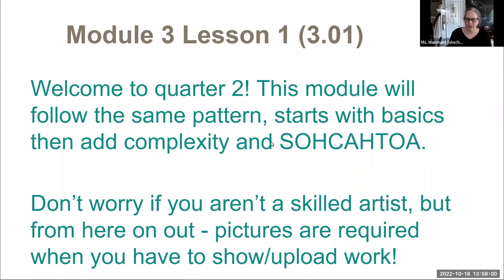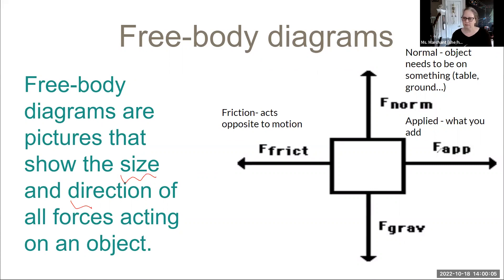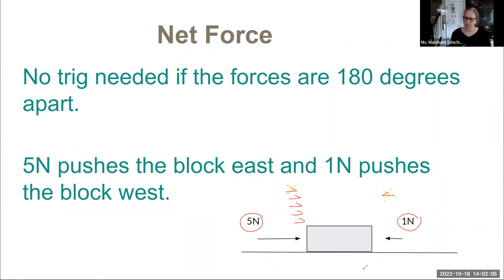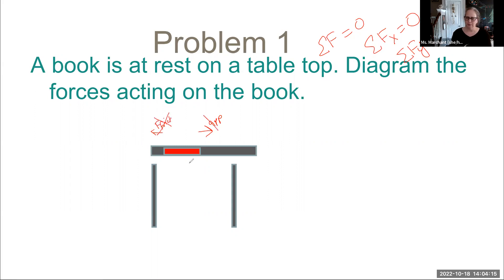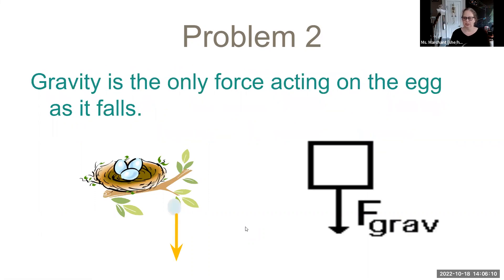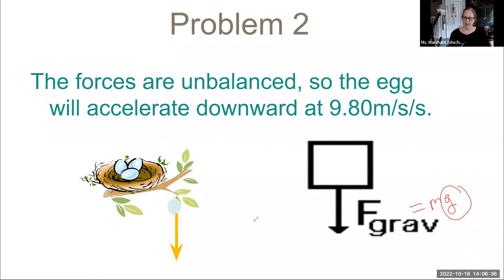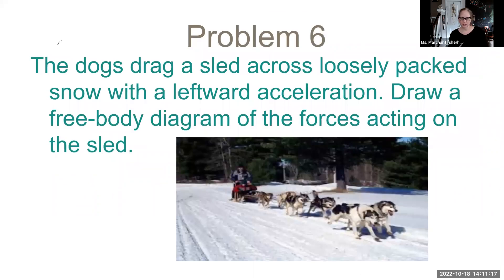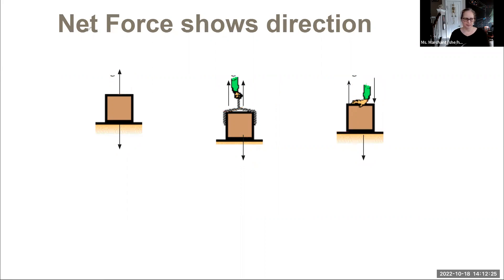3 1 Free Body Diagrams Live Review